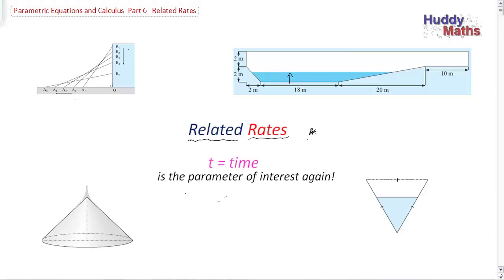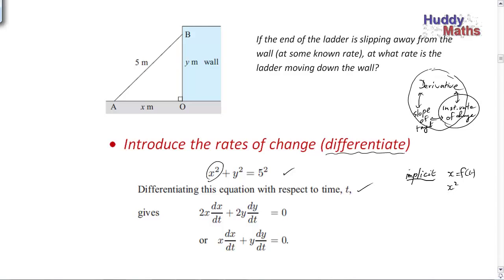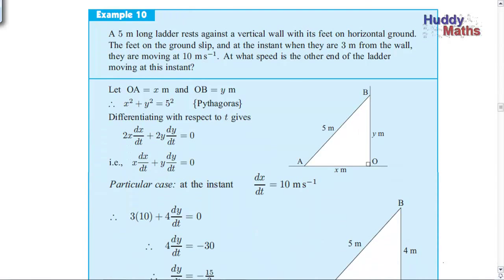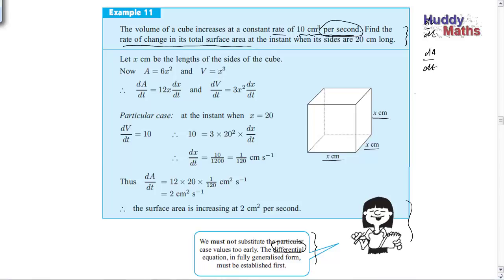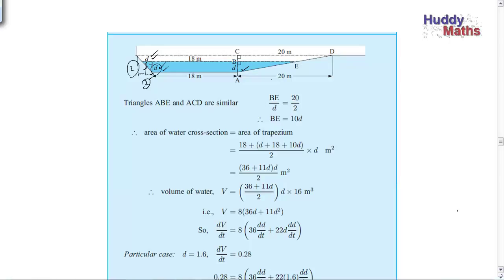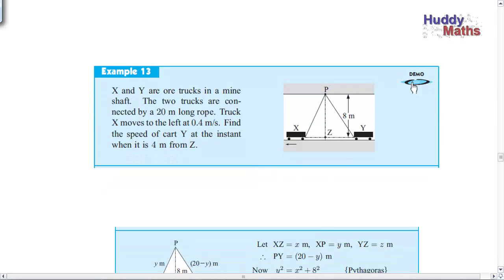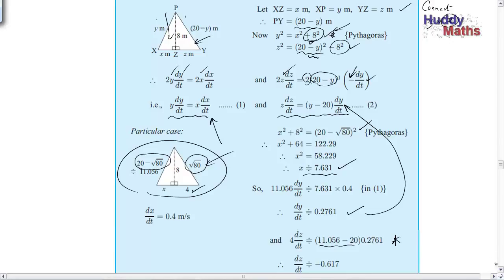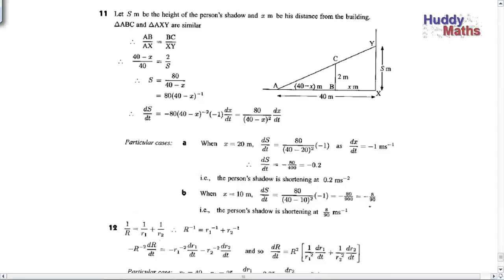Parametric Equations and Calculus Part 6 Related Rates